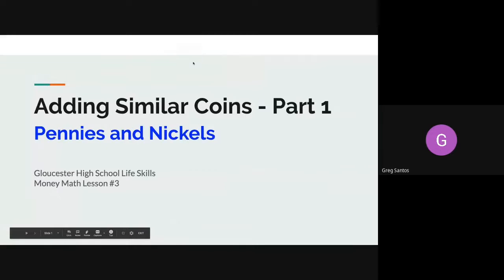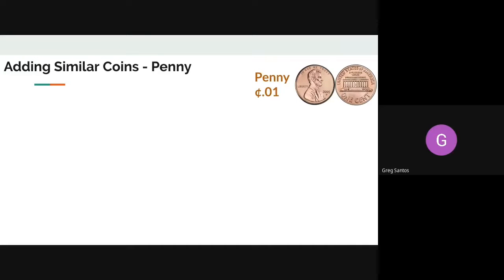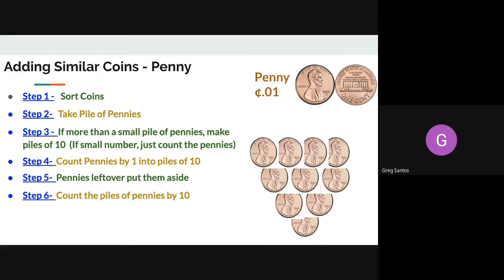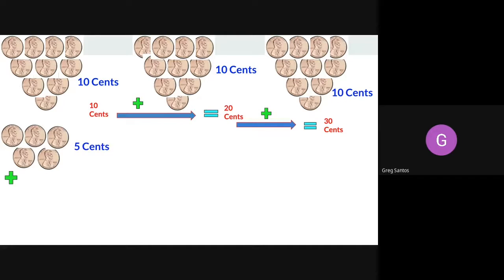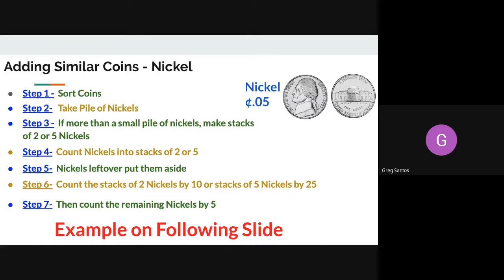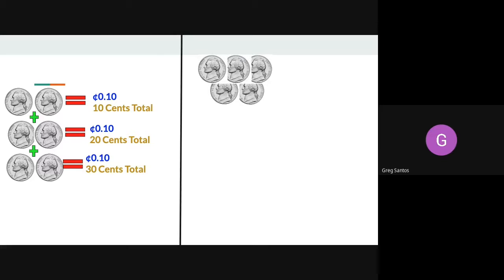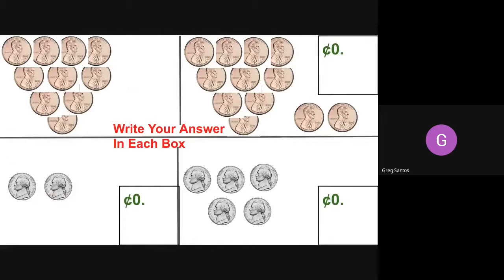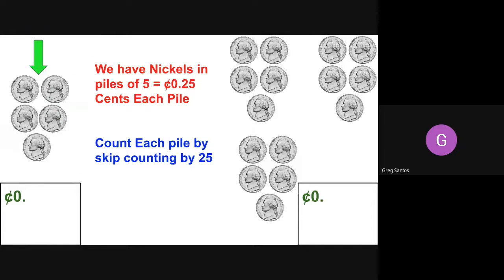Adding Similar Coins - Penny & Nickel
Today’s Money Math Lesson focuses on adding similar coins. We will start with Pennies and Nickels before moving onto Dimes and Quarters in the next lesson. Watch the video then complete Student Practice.